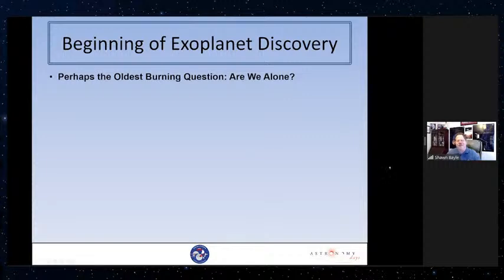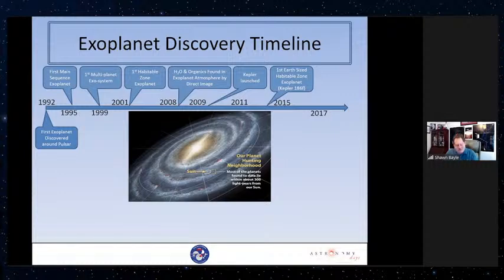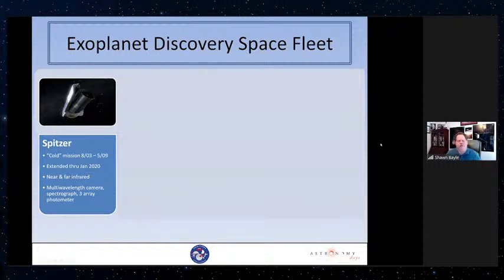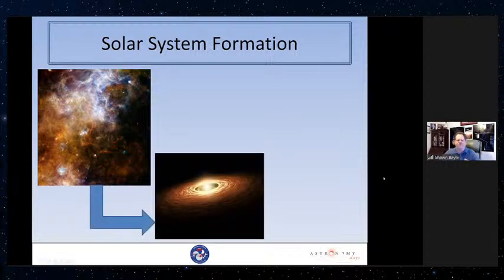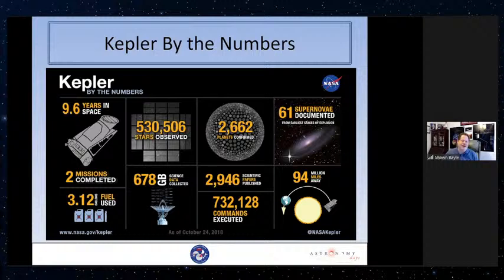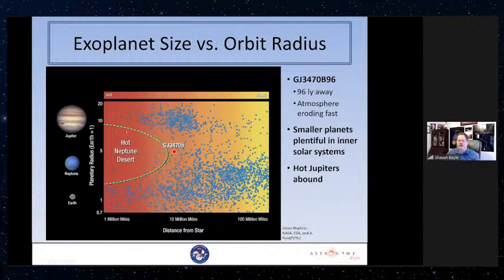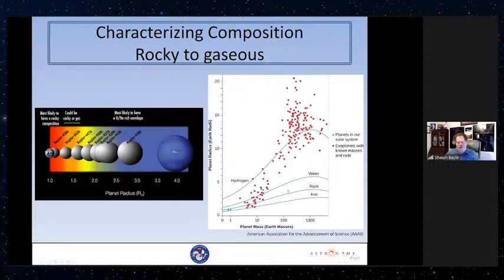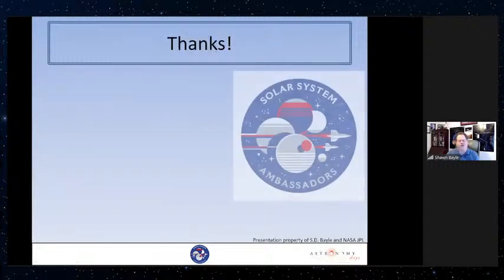Earth 2.0: The Search Continues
We will showcase the latest exoplanet discoveries from our Kepler and Tess missions, and look toward what the newly launched James Webb Space Telescope can do to "amp-up" both our discovery of new worlds and identification of worlds favorable to life as we know it.